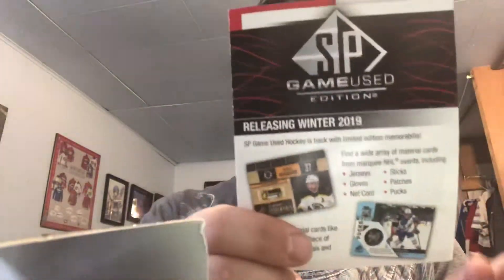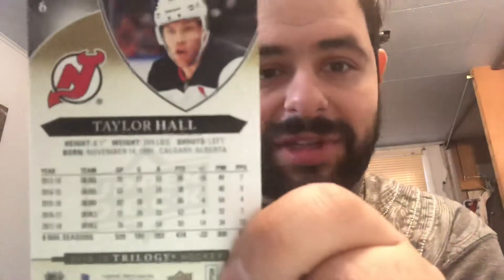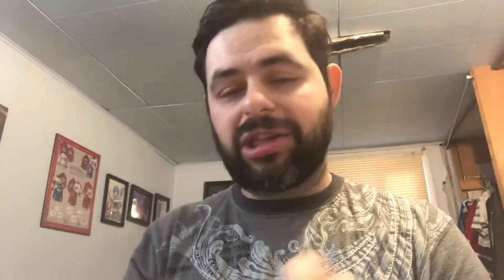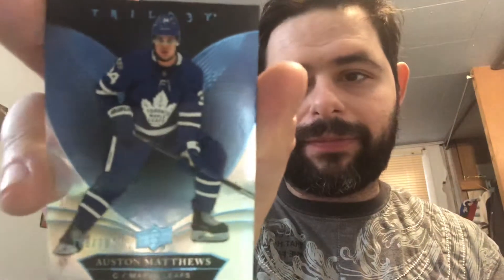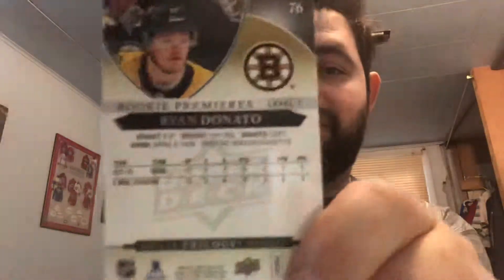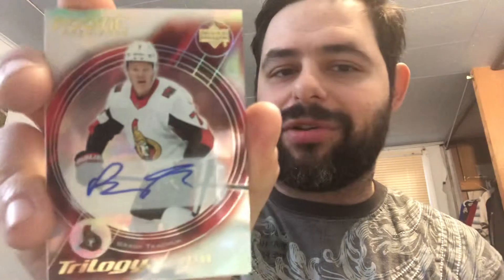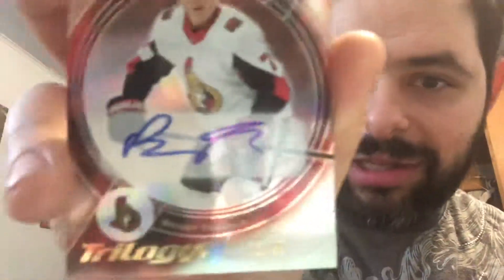2018-19 Trilogy Box Break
Picked up a box this years Trilogy for you all    enjoy